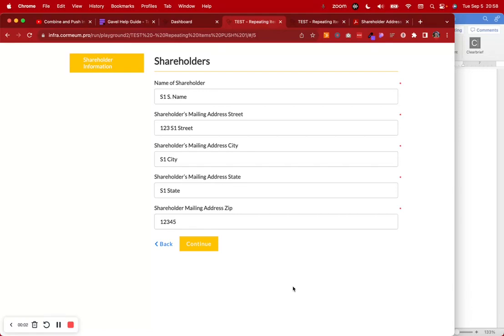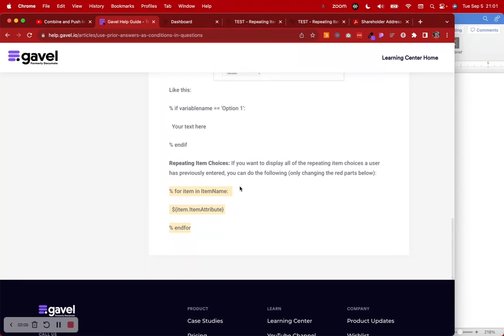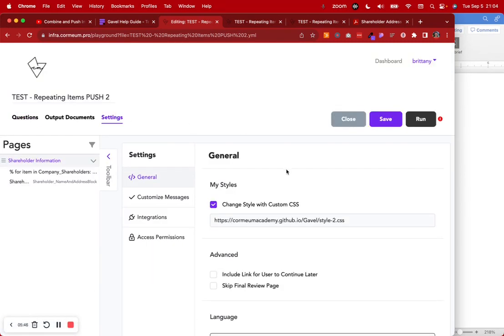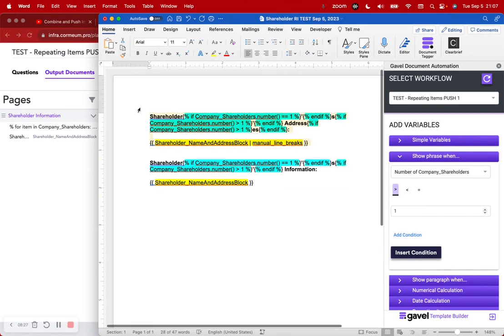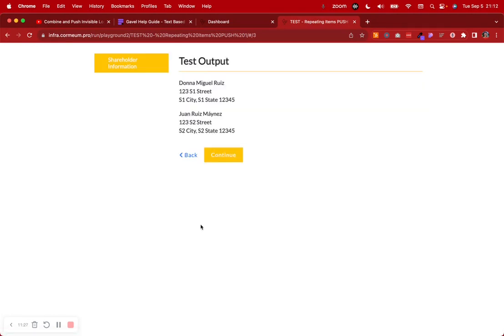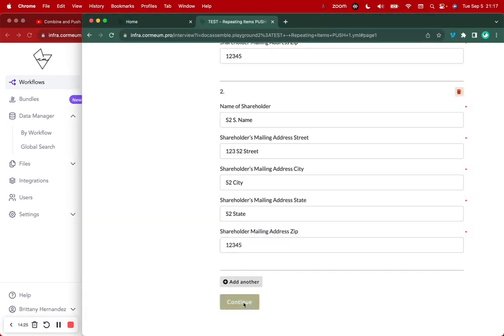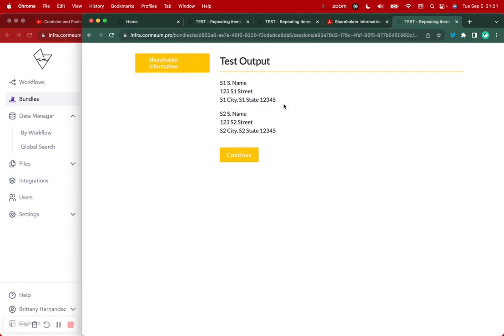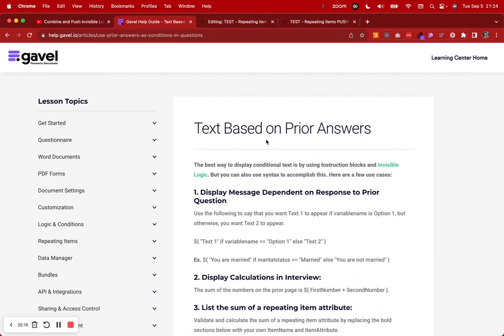Combine and Push Separate Repeating Item Variables Into a Single Block In Gavel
Code Word HEX Issue 1.36 - Sep 5, 2023. Get instant access to the free digital magazine Code Word HEX and the Cor Meum Global Community by going

UPDATE: A fellow Gavel Expert (Jack Adamson) came up with a solution for having the Repeating Item information appear as the default value for the Text Area question in the second workflow:

${ '\n'.join([(item.Shareholder_Name + "\n" + item.Shareholder_MailingAddressStreet + "\n" + item.Shareholder_MailingAddressCity + ", " + item.Shareholder_MailingAddressState  + " " + item.Shareholder_MailingAddressZip + "\n") for item in Company_Shareholders]) }